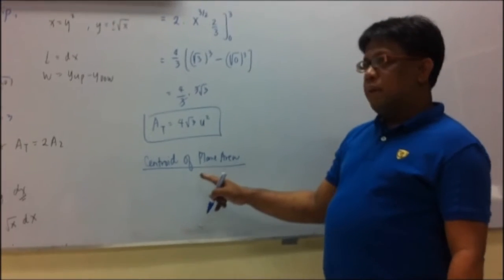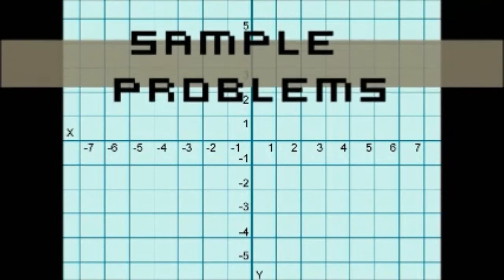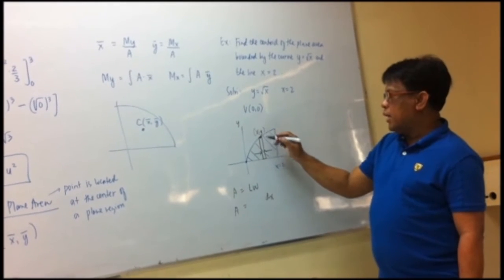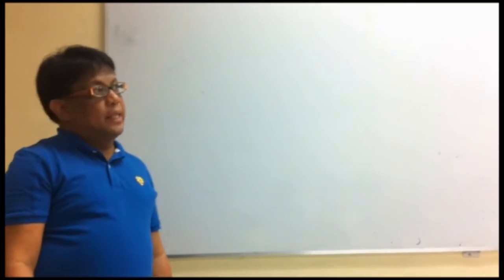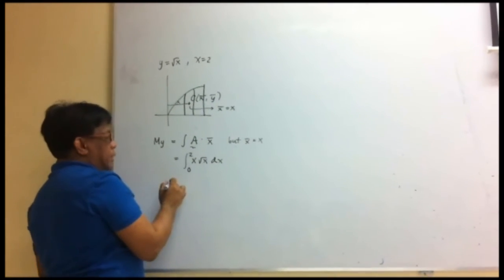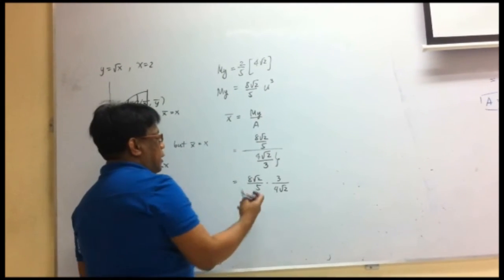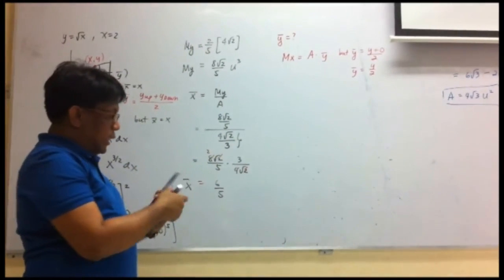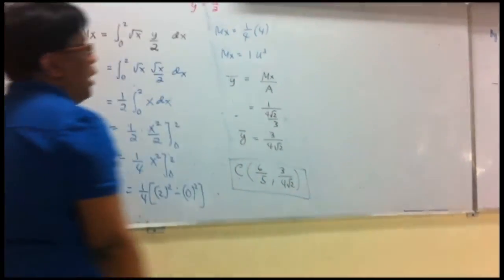MATH 22 ( Lecture ) - Centroid of Plane Area